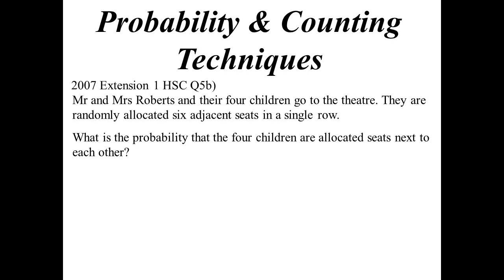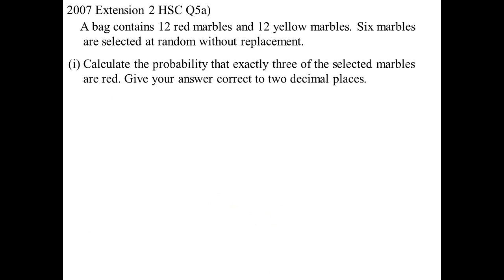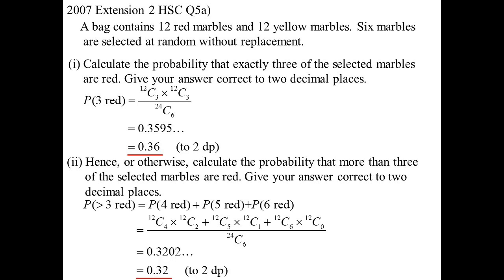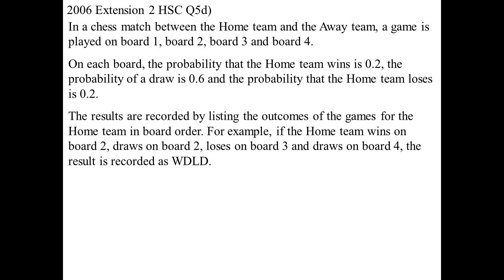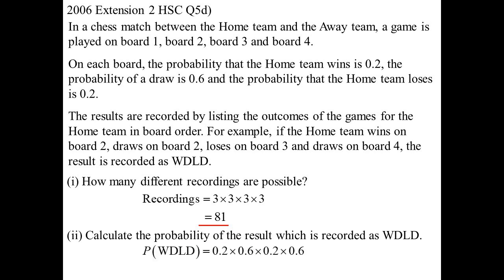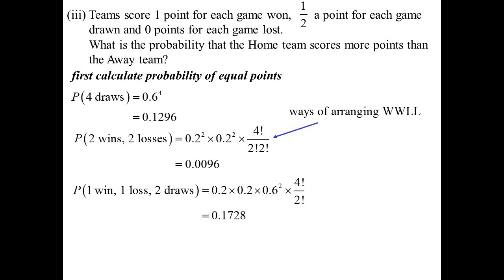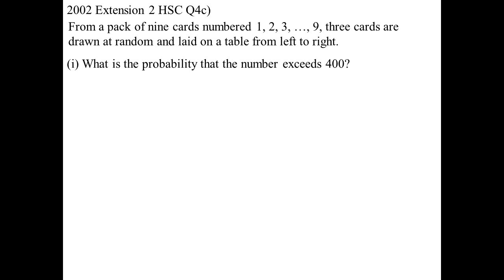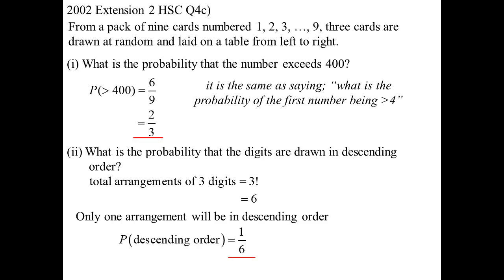11X1 T05 04 probability & counting techniques 2021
When solving combinatorics questions, a decision needs to be made about the type in order to choose an appropriate solving strategy